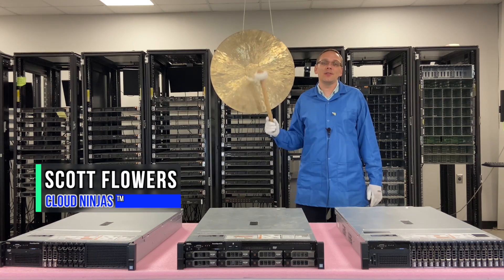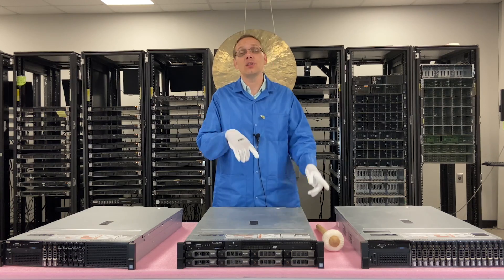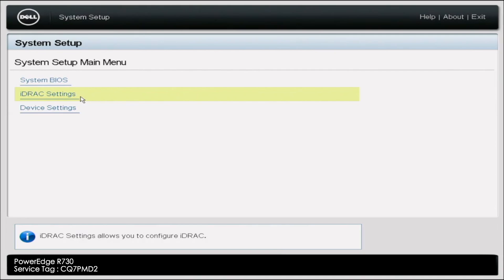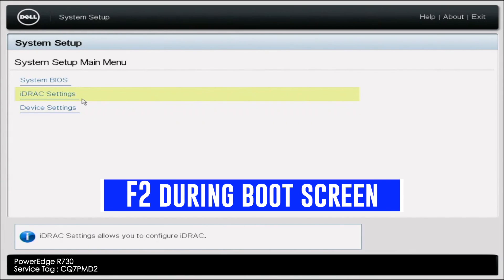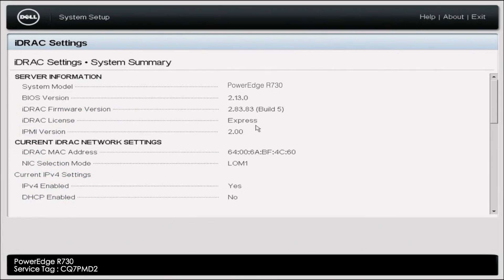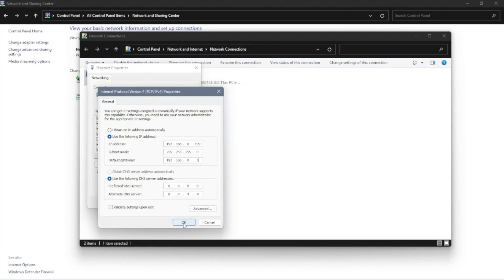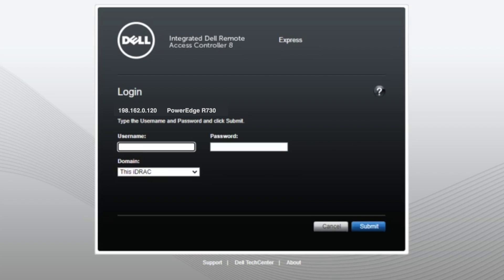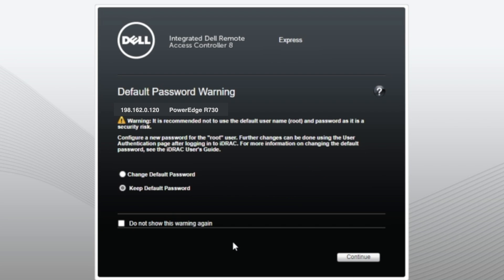Dell PowerEdge R730 Server iDRAC Upgrade | iDRAC8 | Express License to Enterprise License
Dell PowerEdge R730 - This video is the 8th video of the the R730 series, and we will talk about iDRAC.  We will show how to check what iDRAC license you have and we will show you the steps to upgrade an Express license to an Enterprise license. This series includes:

This video will be all about iDRAC8 on the PowerEdge R730 server.  We will show you how to check on which version/license your Dell R730 server currently has.  The two license options are express and enterprise.  An Enterprise license allows for remote access of your server.  We will then show you how to upgrade from Express to Enterprise.  This video will show you, step by step, how to install your Enterprise License.  You will start out by setting a static IP address on your system, and can follow the steps in the video.